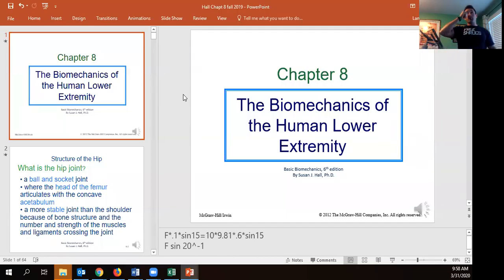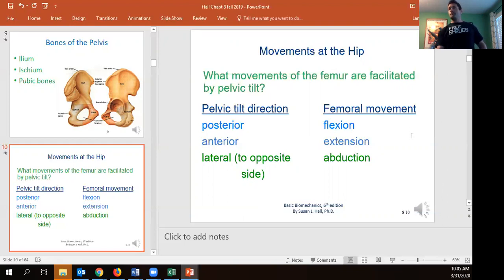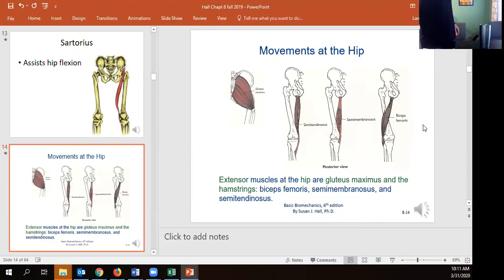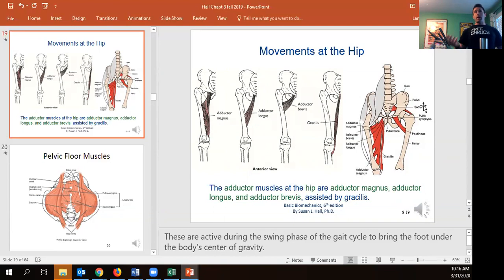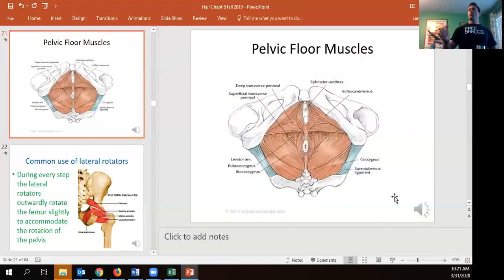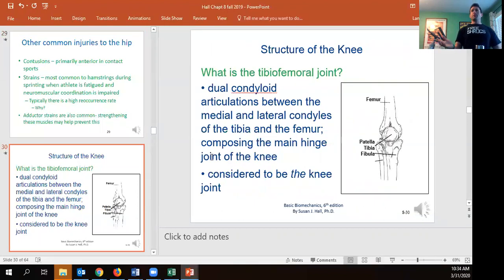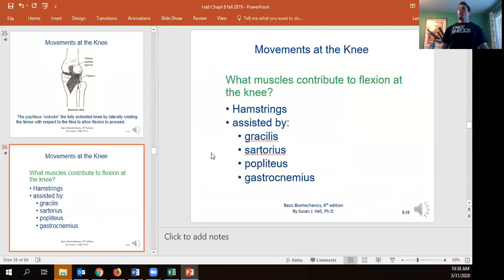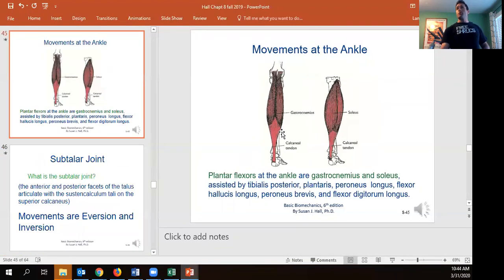Biomechanics lower extremity lecture 3.31.20